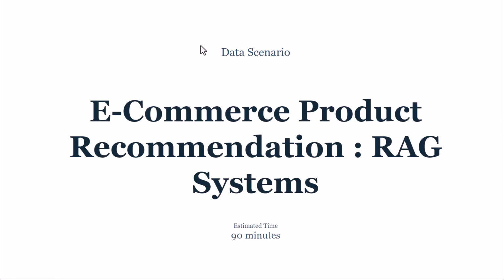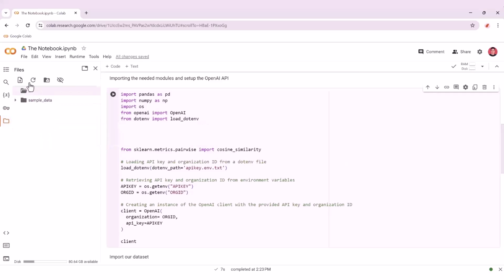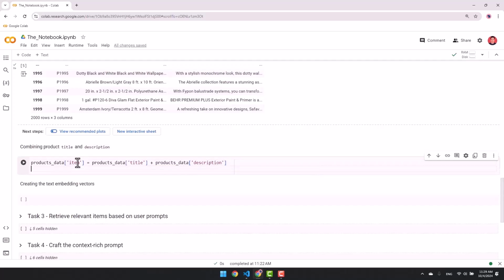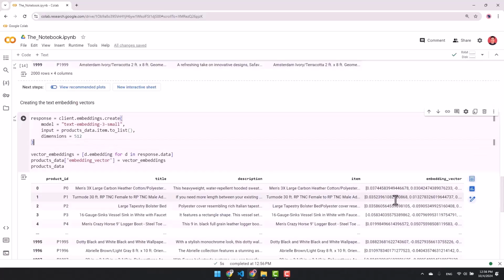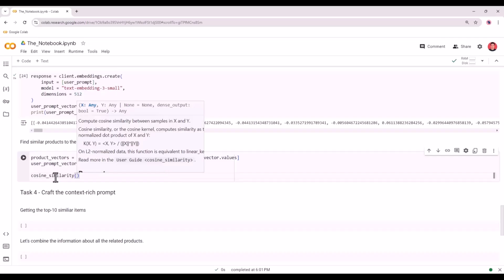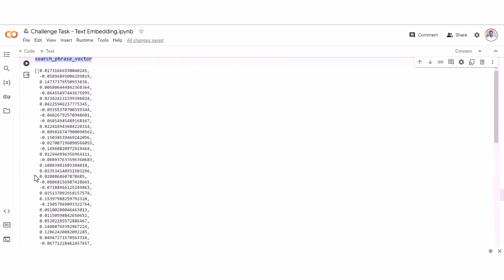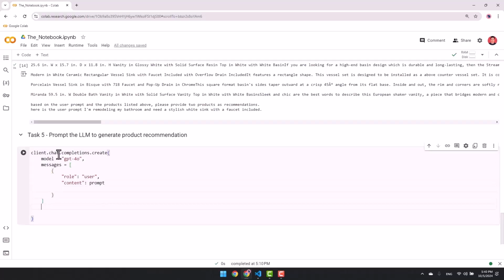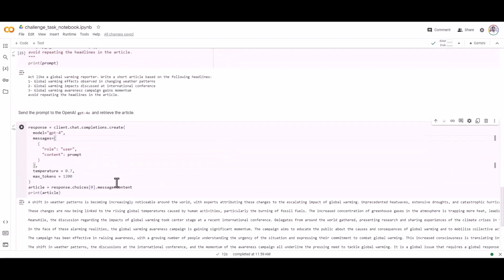Data Scenario #1: Building an E-Commerce Product Recommendation System with RAG and OpenAI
Welcome to the first episode of the Data Scenario series! 🎉

In this video, we step into the shoes of an AI Engineer at ShopVista, a leading e-commerce platform aiming to revolutionize its product recommendation system. Our goal is to develop a context-driven search feature that provides personalized product suggestions based on users' search phrases.

What we'll cover:

Understanding the Scenario: Dive deep into the real-world challenge presented by ShopVista.
Dataset Exploration: Analyze the provided dataset containing product titles, descriptions, and identifiers.
Introduction to RAG Systems: Learn about Retrieval-Augmented Generation and how it enhances recommendation systems.
Implementing OpenAI Models: Utilize OpenAI's powerful models to understand user intent and generate relevant suggestions.
Building the Recommendation System: Step-by-step coding tutorial to create a functional, AI-driven recommendation engine.
Testing and Evaluation: Ensure our system delivers intuitive and tailored recommendations to enhance user experience.

By the end of this tutorial, you'll have hands-on experience building an advanced recommendation system using state-of-the-art AI techniques. This skill is valuable for any data professional looking to solve complex problems in the industry.

🔗 Resources:
To get started with this data scenario, download the project resource file from the following link: